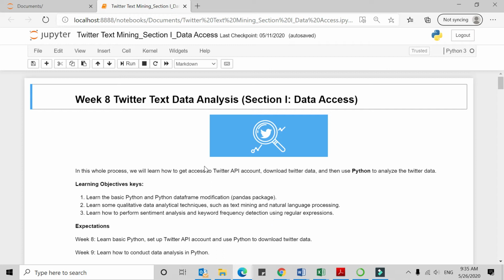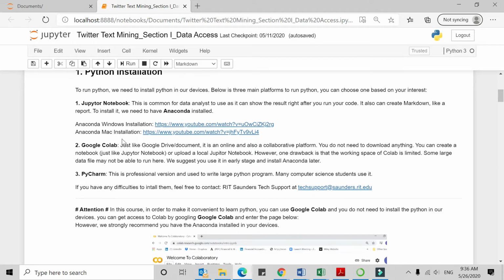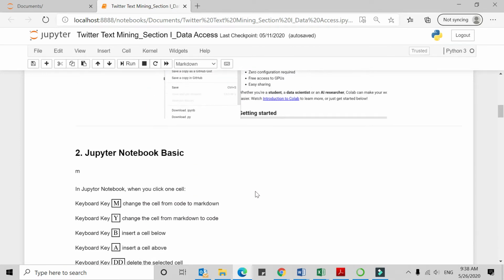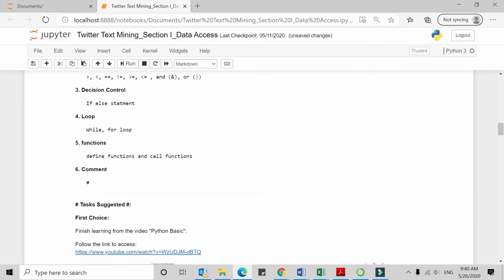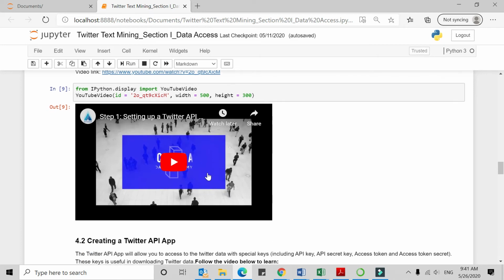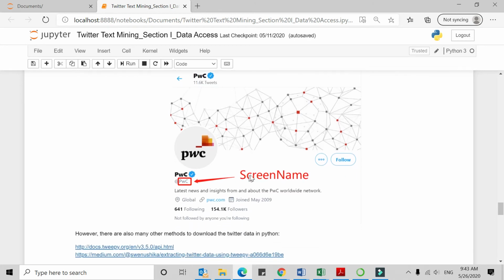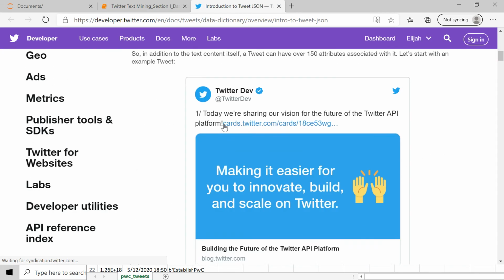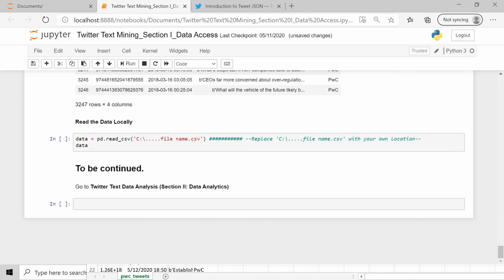Twitter Text Mining_Section I_Data Access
1. We are going to introduce python as an analytical tool to assist our analysis.
2. From these lectures, you will learn some qualitative data analytical techniques: such as text mining. It is also widely used in financial statement analysis, such as footnote analysis.
3. As an example, we use twitter data as our sample data. Within that, we will perform sentiment analysis and keyword frequency detection using regular expressions.